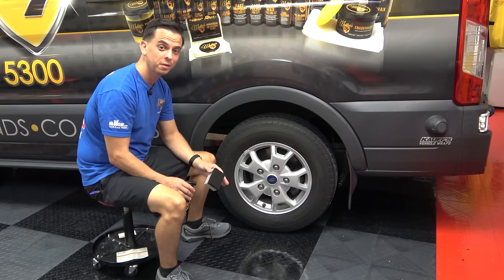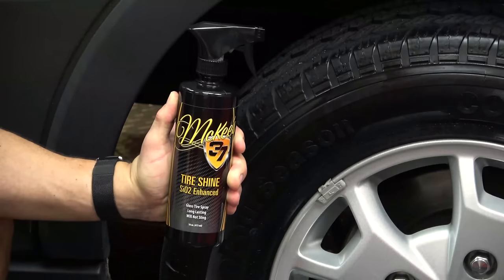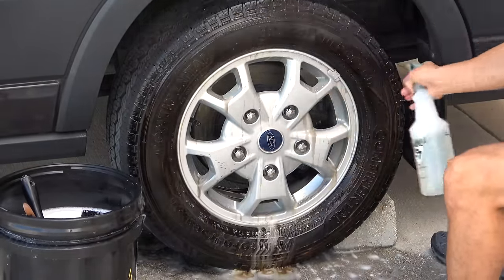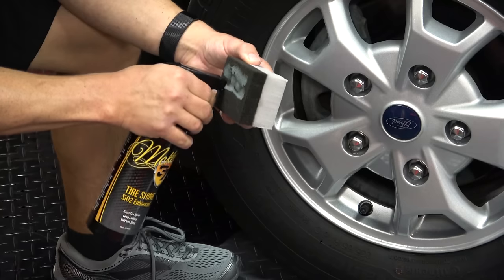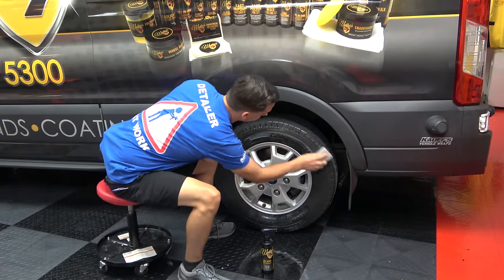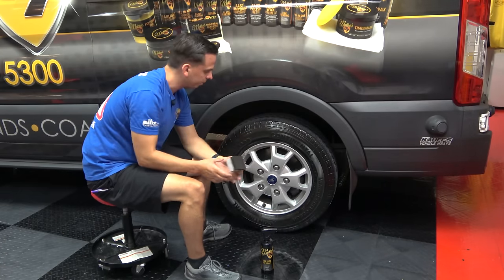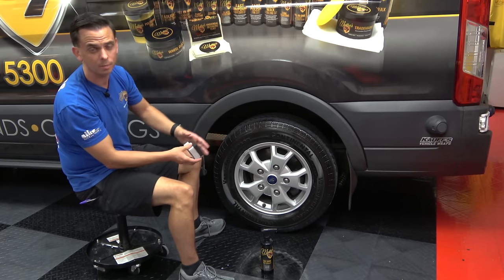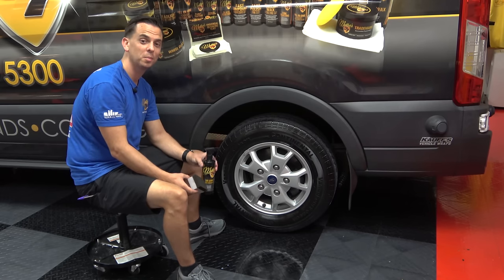Tire Shine SiO2 Enhanced | McKee's 37 Car Care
McKee’s 37 Tire Shine is enhanced with silicon dioxide (SiO2) to form a long-lasting barrier of protection on your vehicle’s tires.  Designed to prevent long-term damage from exposure to the sun, Tire Shine SiO2 Enhanced creates an attractive semi-gloss finish that will not sling off.  Use McKee’s 37 Tire Shine SiO2 Enhanced to protect and beautify brand new tires, or to restore a rich black appearance to older tires.  Frequent application will protect your tires’ sidewalls from cracking and turning brown.  This solvent-free formula dries 100% to the touch.

Directions:
For best results, thoroughly clean the tires first using McKee’s 37 Tire & Rubber Rejuvenator.  Once the tires are clean and dry, spray Tire Shine SiO2 Enhanced directly onto the tire OR an applicator pad.  The former works best for large SUV and truck tires, while the latter is the ideal application method for low-profile tires.  Evenly coat the tires using your applicator pad of choice.  Some tires may require 2 or 3 coats to achieve the desired level of shine.  It is normal for some tires to have a blotchy appearance immediately after being coated.  Tire Shine SiO2 Enhanced will level out and create a uniform appearance after it completely dries.